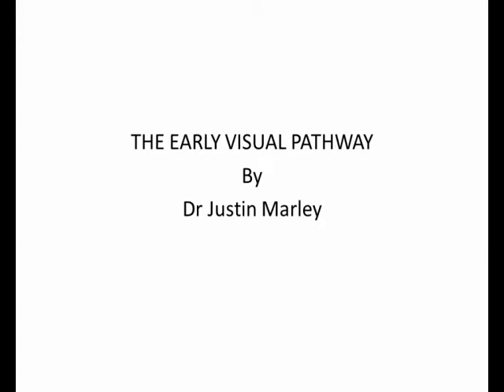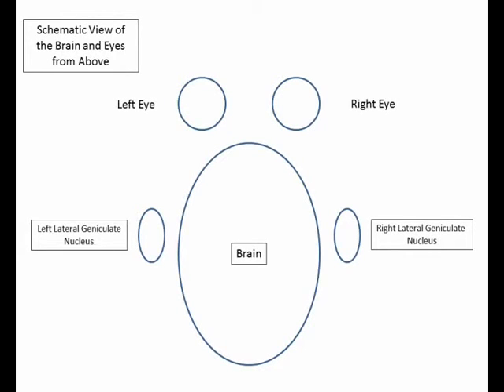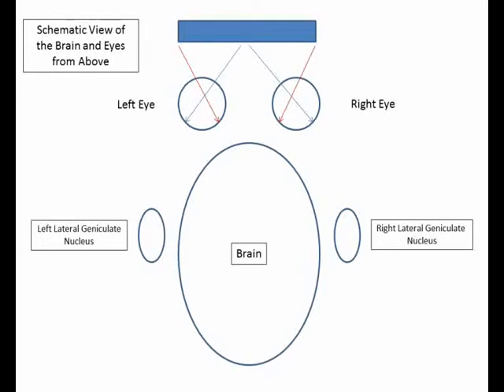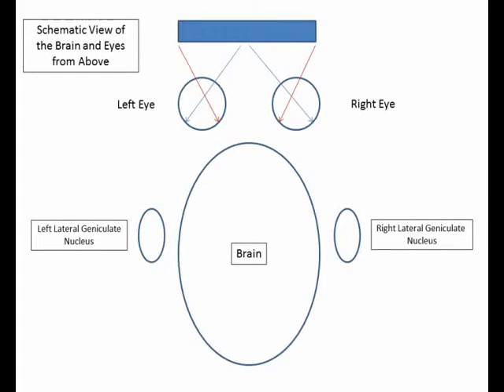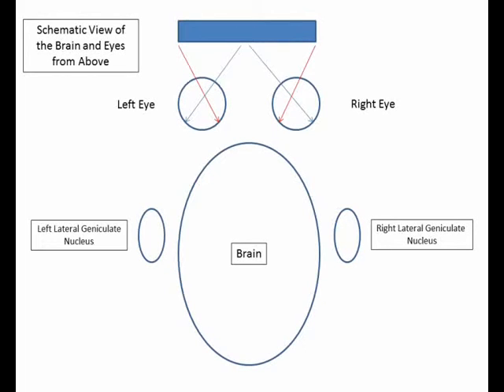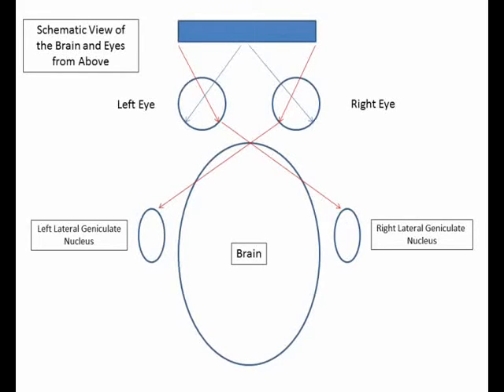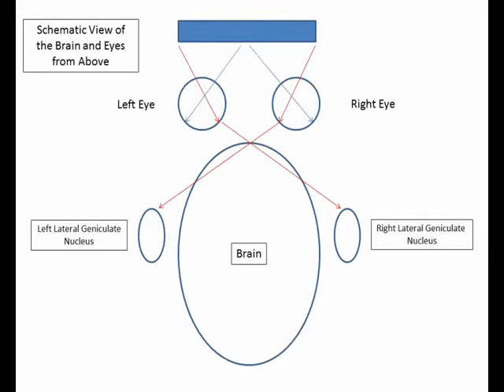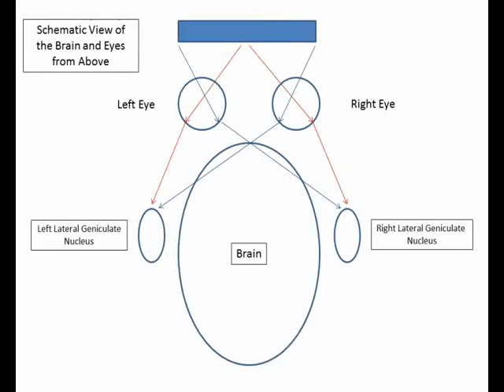Early Human Visual Processing